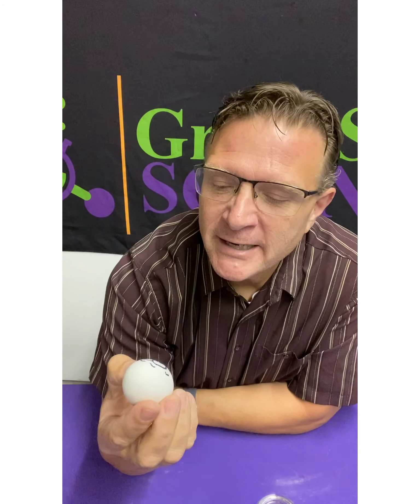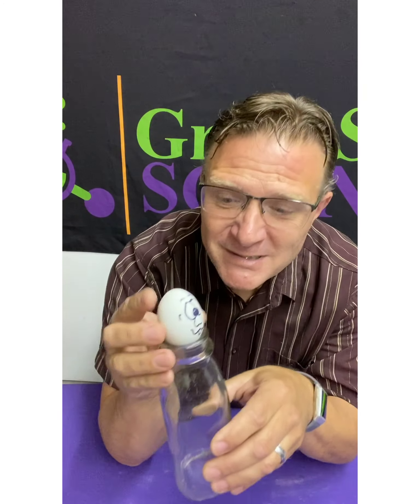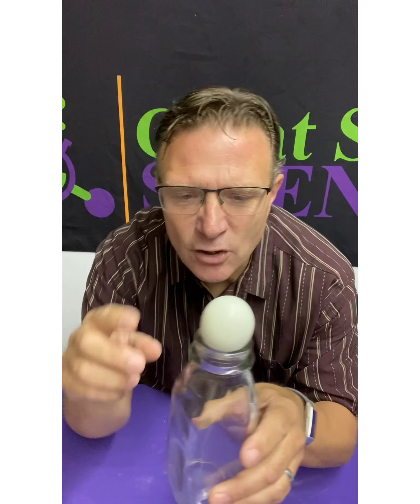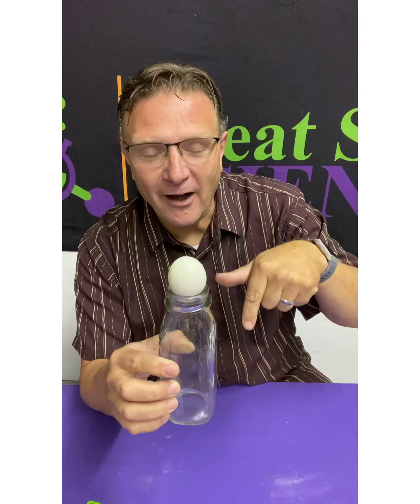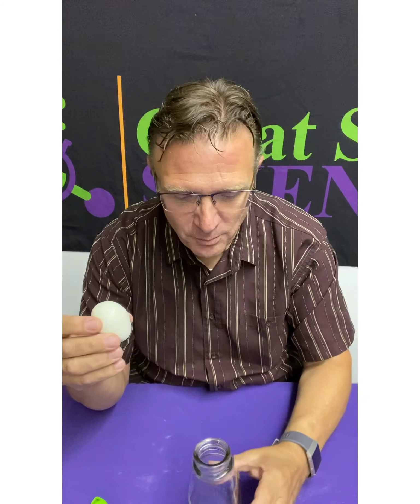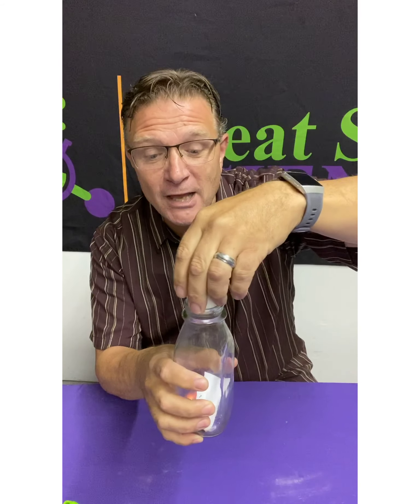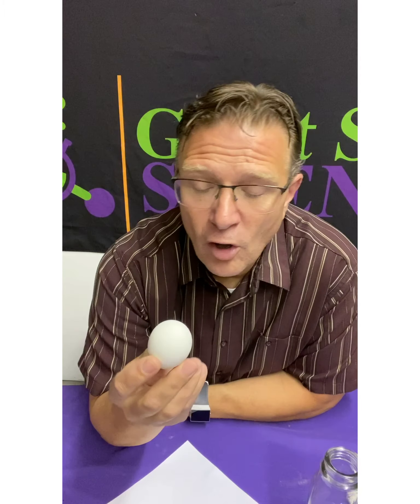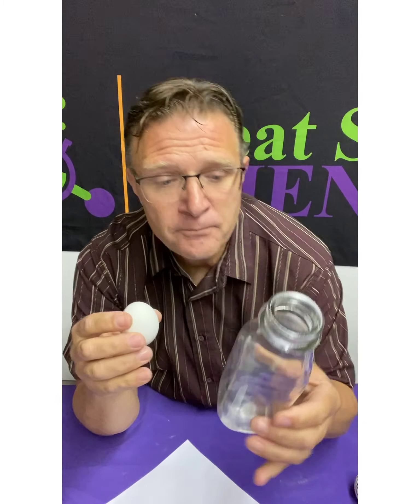How to get an egg in and back out of a bottle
This is the story of Greg the Egg and his problem of getting into his home.